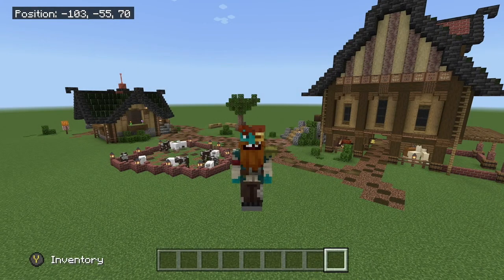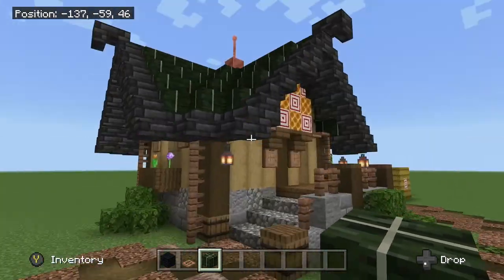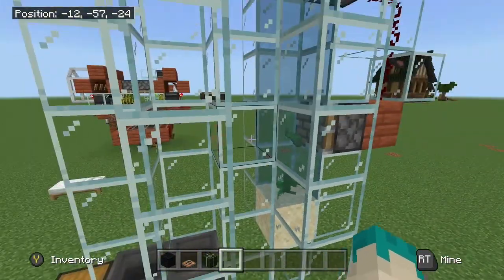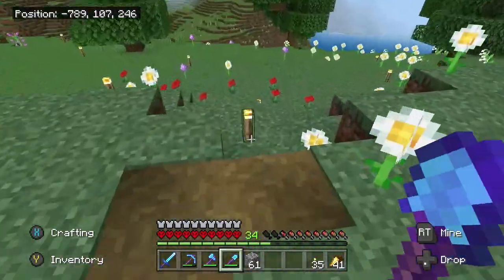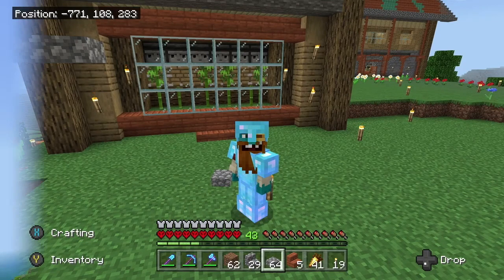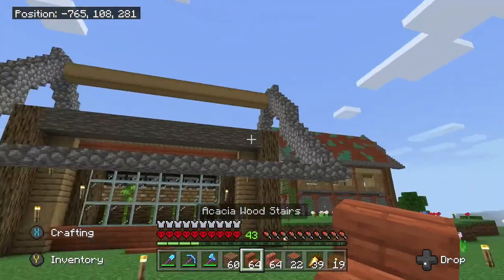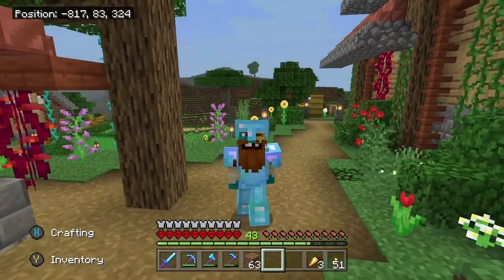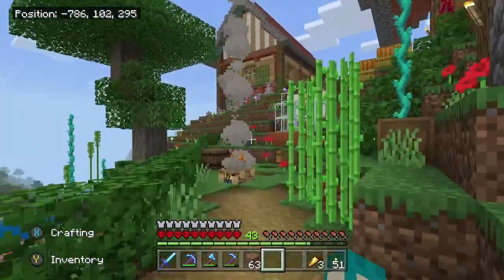Minecraft Hardcore 1.18, Bedrock Edition ~ 9 " A day of building"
Welcome to our first Hardcore adventure in Minecraft Bedrock. During this series I aim to sharpen my survival skill in addition to my building skills. I hope you enjoy.